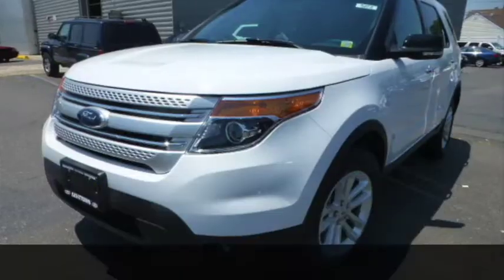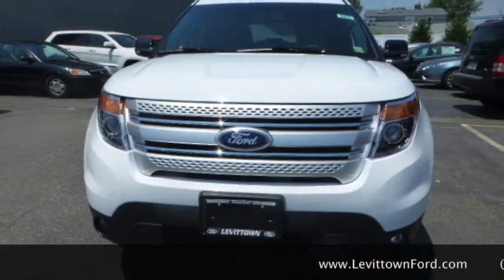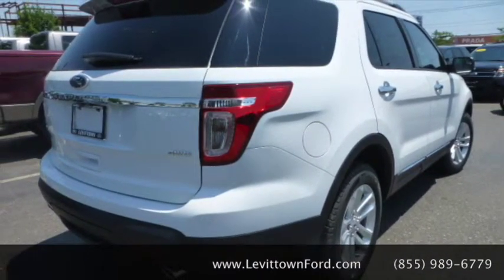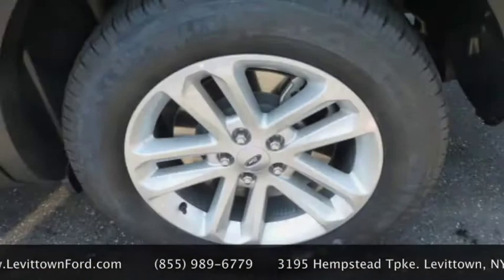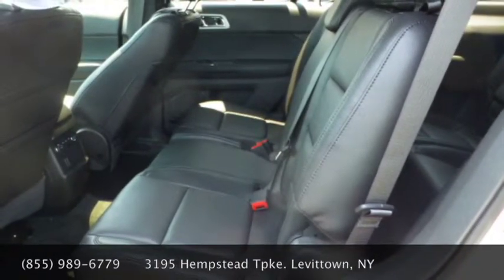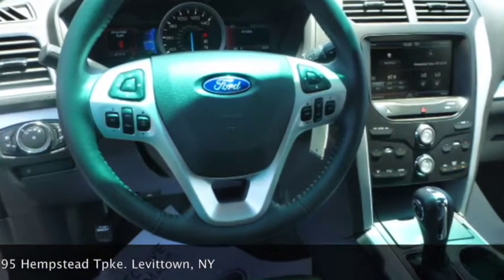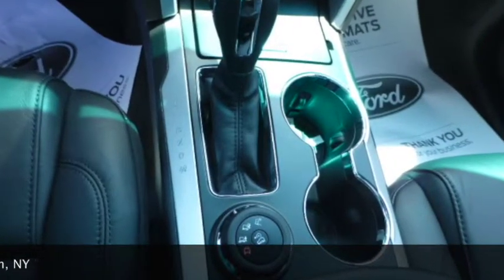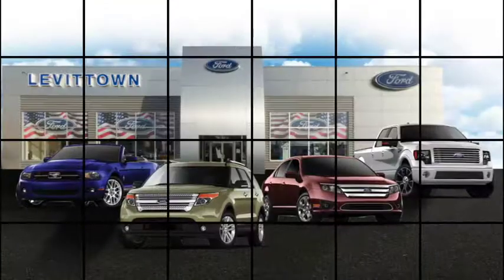2015 Ford Explorer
See what customers have to say about Levittown Ford, Long Islands Newest and soon to be Biggest Ford Dealership

Levittown Ford, a member of the VIP Auto Group offers the best selection in the Long Island, NY area with over 200 new vehicles and 100 certified pre-owned used vehicles. We offer you our

Free VIP+ program that includes:
F ree Unlimited Oil & Filter Change program
Free Express Lube*
Free Loaner Car Program*
Free NYS Vehicle Inspection*
Free Courtesy Shuttle*
Free Annual Executive Inspection*

We offer the best hours for service:
Monday -- Friday from 7am to 7pm
Saturday - 8am until 5pm

At Levittown Ford ...
We will Satisfy You!